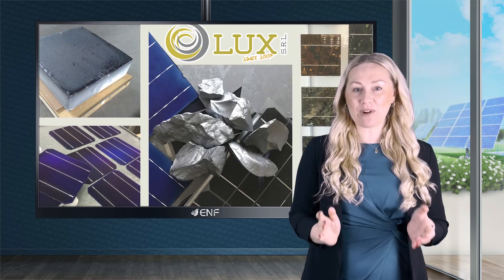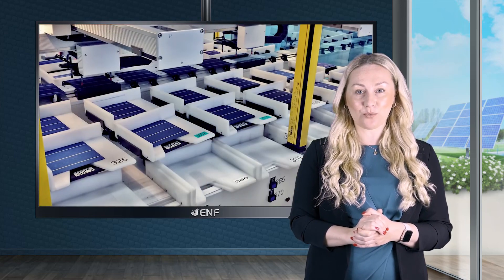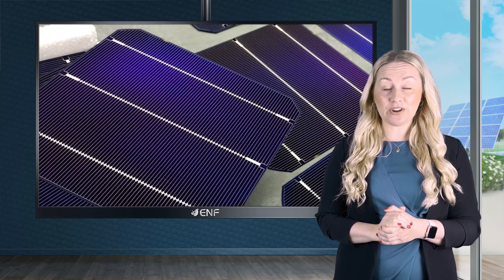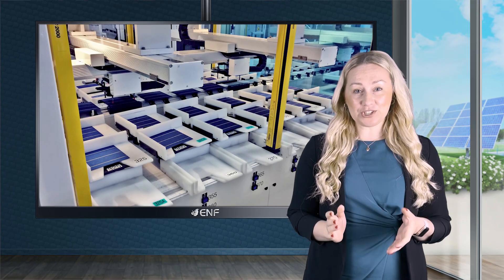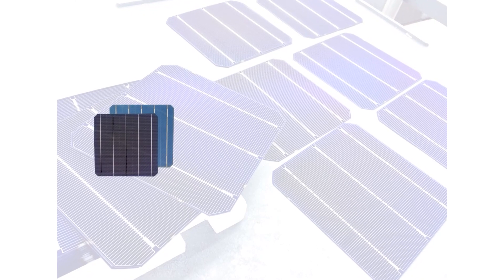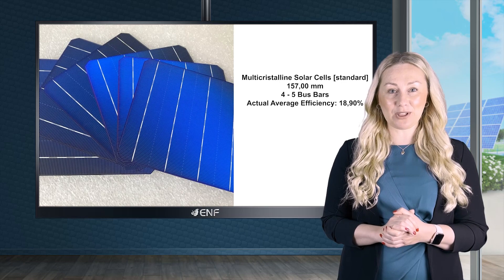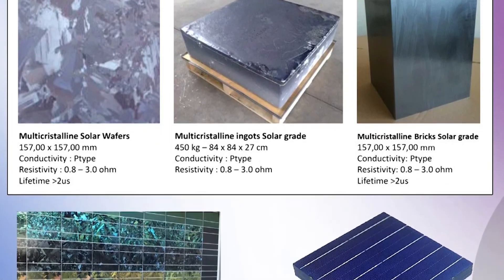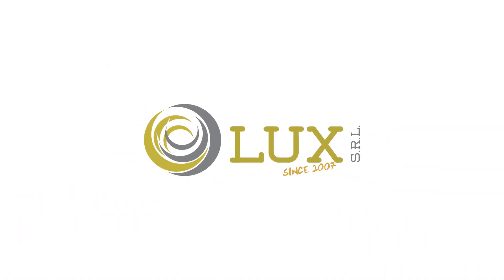Lux - Solar Cells and Polysilicon Materials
𝐃𝐞𝐬𝐜𝐫𝐢𝐩𝐭𝐢𝐨𝐧:
● Since 2009, Lux produces multi-crystalline ingots for photovoltaic applications in its plant in Alessandria
● Through different cutting operations, the ingots become wafers which are later transformed into multi-crystalline cells
● Alongside its production, Lux can provide an ingot growing service, processing the silicon supplied by potential partners or growing ingots for R&D purposes for cutting tools and machines manufacturers